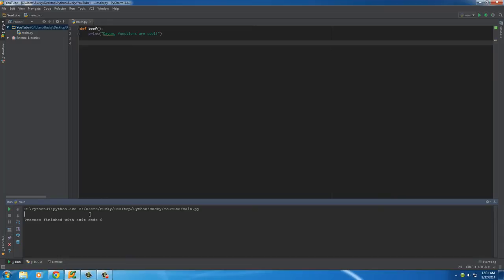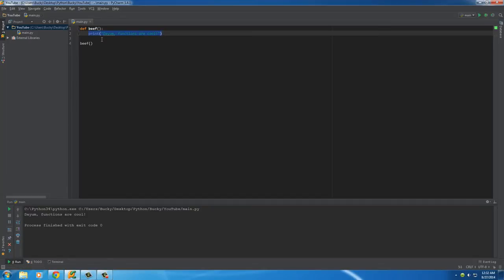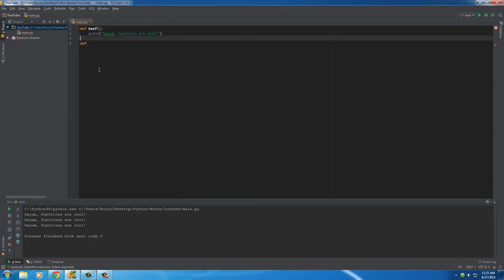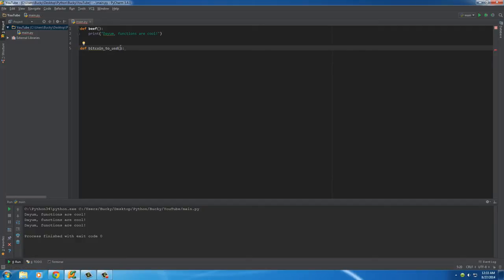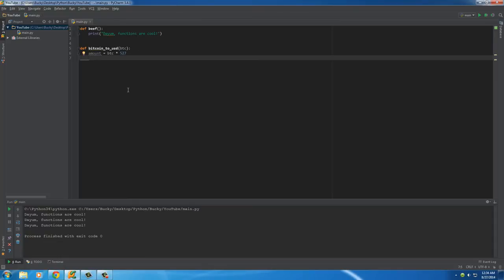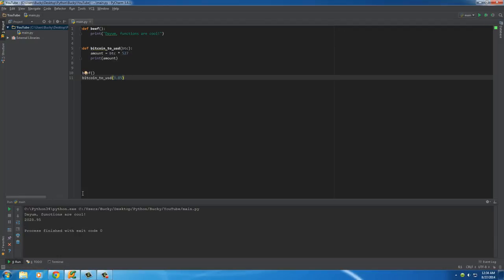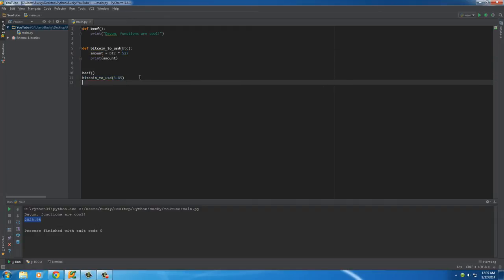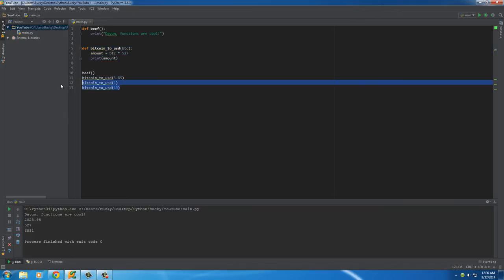Python Programming Tutorial 12 Functions